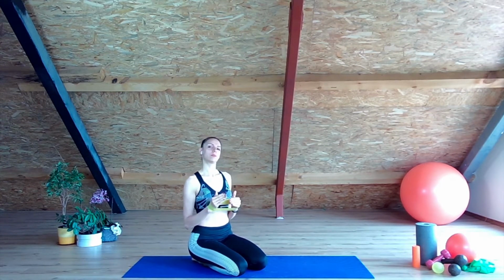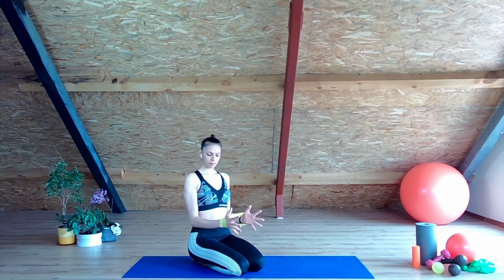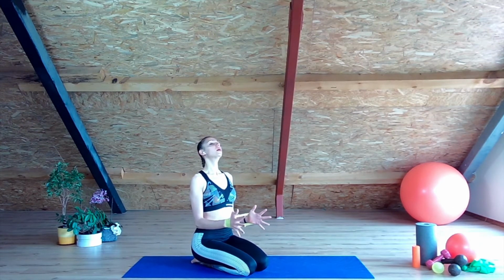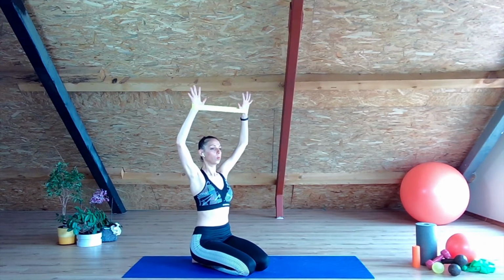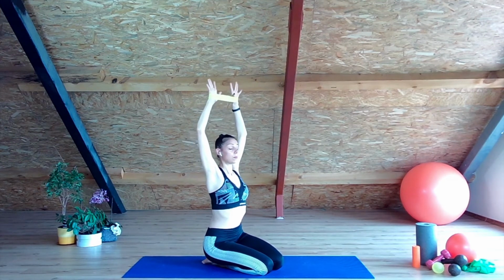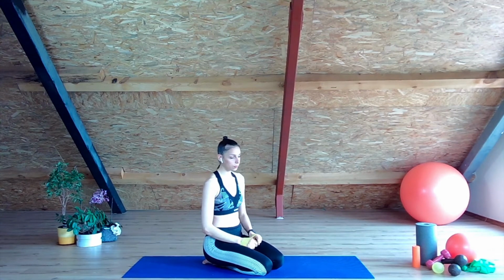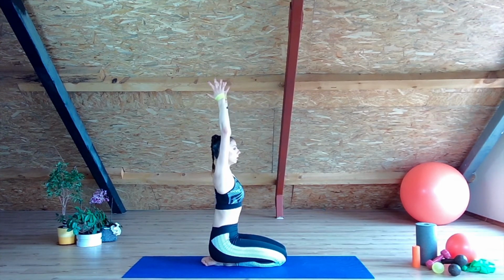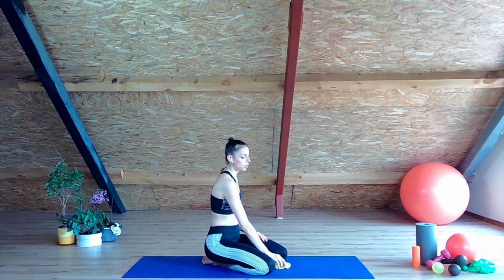STRONGER ARMS, SHOULDERS & BACK - Resist the Infinity Band // BALLET UNIVERZE™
Here is a strengthening workout routine that you surely want to include in your daily training if you seek more upper body strength, just as I do :)
I love working with infinity bands and this combo is a great one for improving the strength of your arms, shoulders and back.
Obviously, dancers will 100% benefit from this one as the usual dance technique training doesn't provide them with enough upper body strengthening exercises.
Try it out and let me know how you like it in the comments bellow :)
Dare, Share, Repeat!
For dancers & active individuals the best training results come with wise training guidance, therefore, lovely people, go ahead and secure your spot to receive personal guidance and individual advice based on your own fitness level and body capabilities. I am there to support you with my 24 years of professional international experience in the world of dance & fitness, as well as with my scientific approach.
You have no TRAINING ROUTINE?!
You have no DANCE SPECIFIC SUPPLEMENTAL TRAINING ROUTINE?
WHAT?!
You definitely need to get yourself one in order to improve your weaknesses and achieve your goals. You do not know how to design such training for yourself? Then go ahead and get in touch to book your *virtual or *in-person consultation and get a personalised supplemental training plan designed to match your individual needs, talent and career development right here (easy PayPal checkout):

B.U.™ Be the new generation of dance athletes.